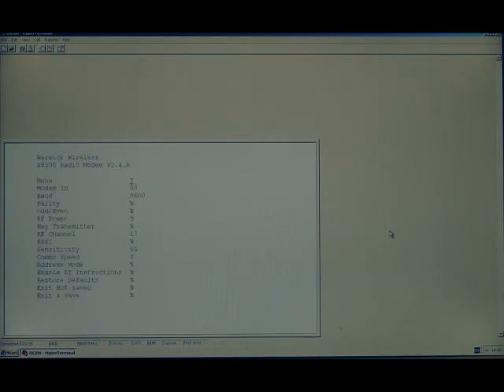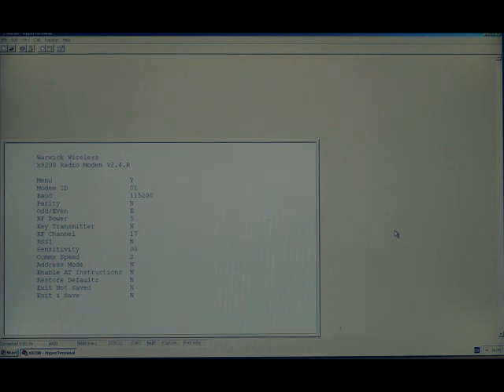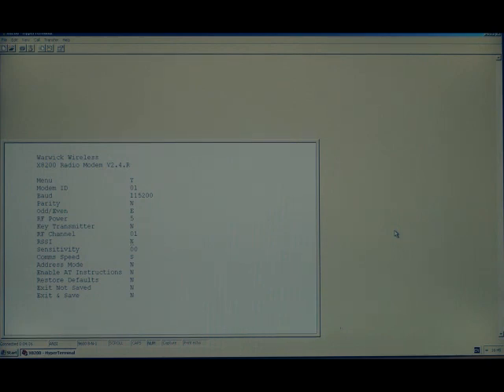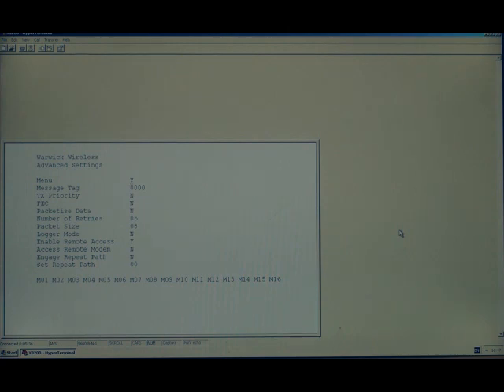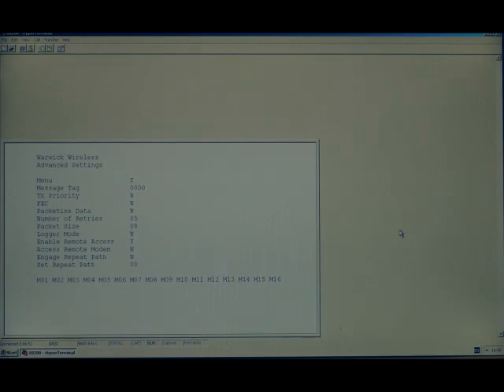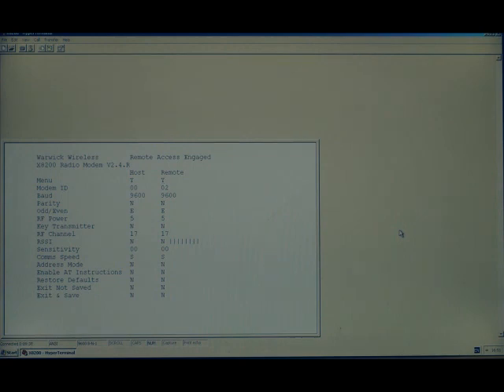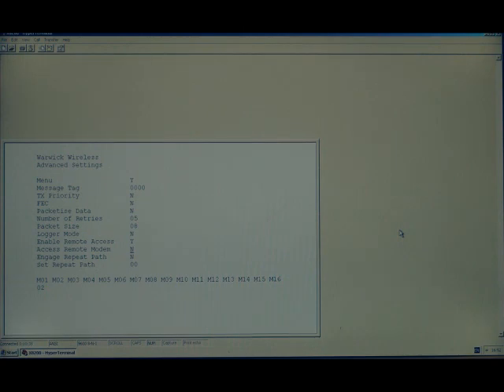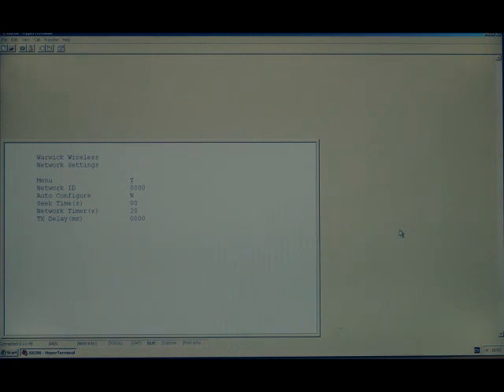X8200 Radio Modem Configuration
A demonstration of X8200 Radio Modem Configuration.